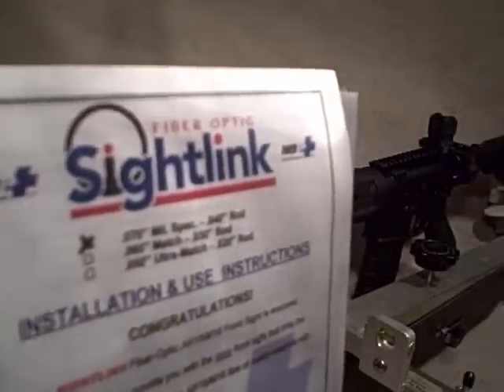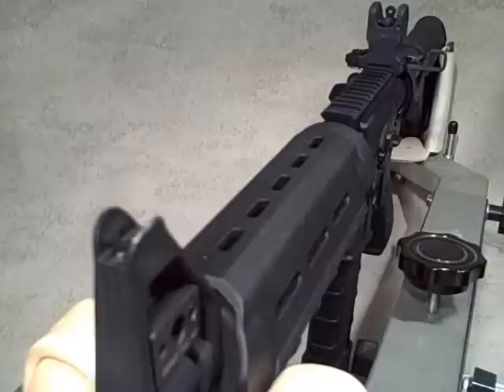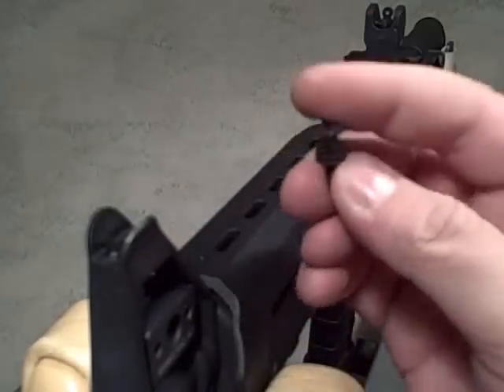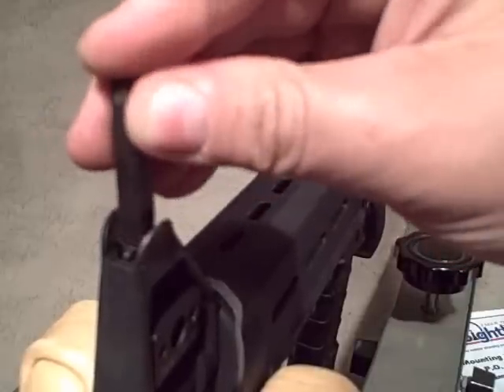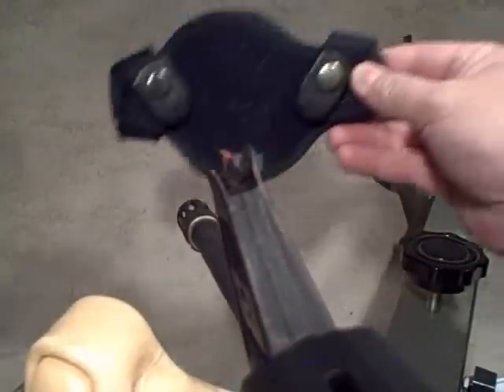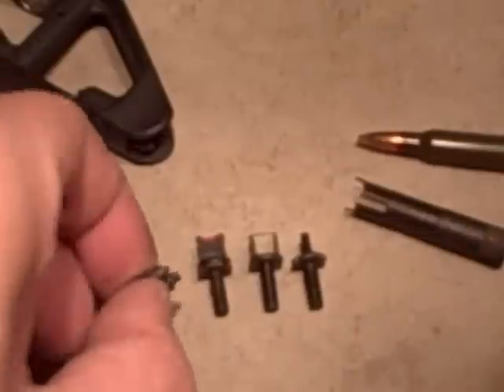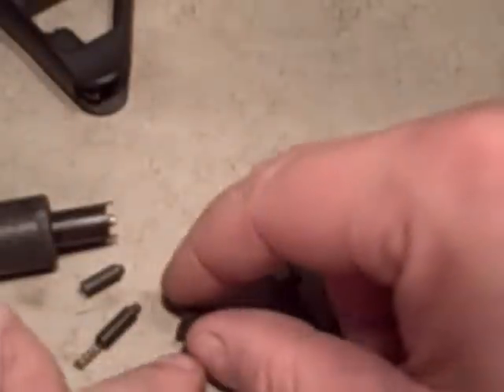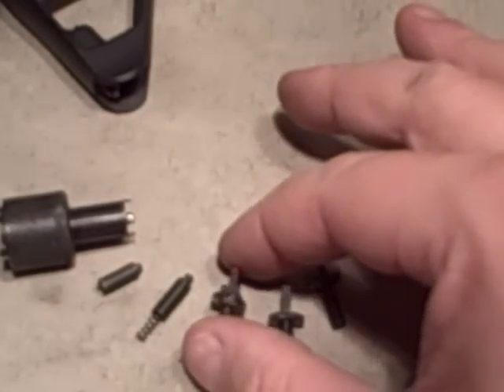Sight-Link, AR15 Fiber Optic Iron Sight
First look at the Sight-Link, high visibility fiber optic front sight post from Mounting Solutions Plus